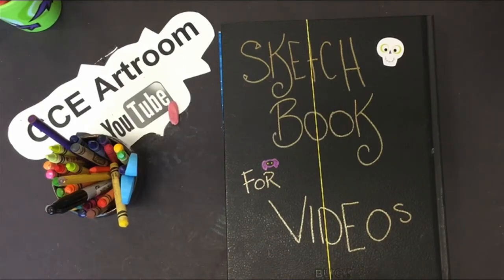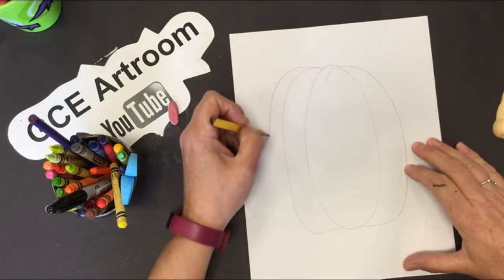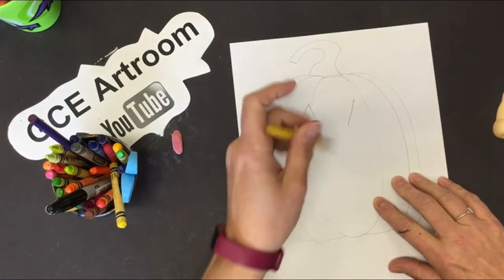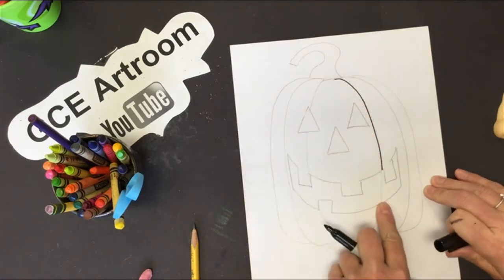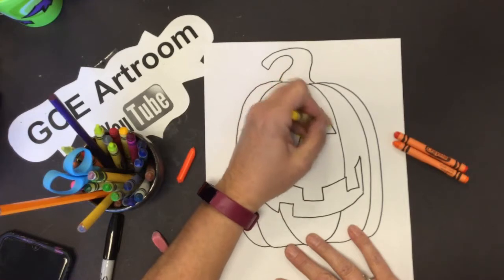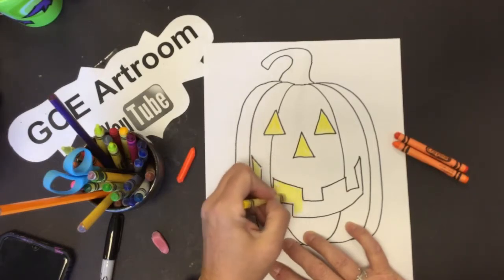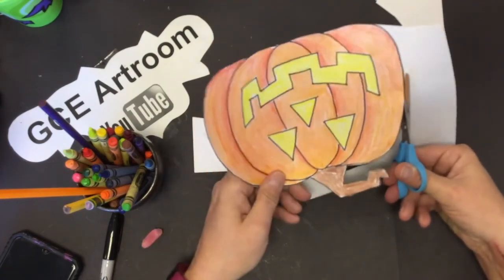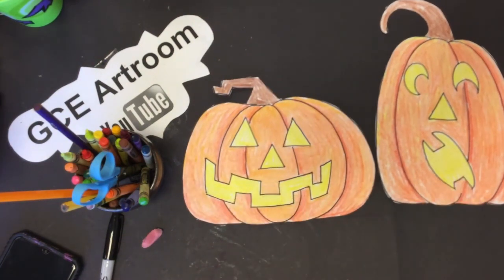Jack-O-Lanterns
Today we will draw and color a Jack-o-lantern and grab some scissors because we are cutting them out!!